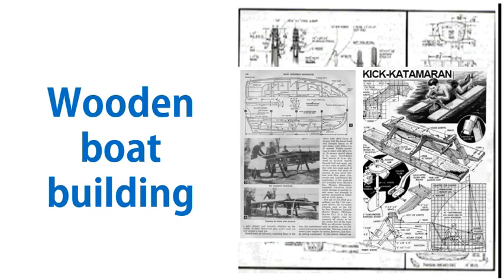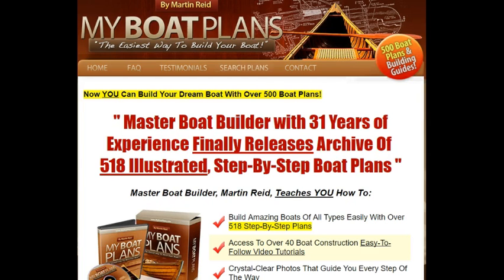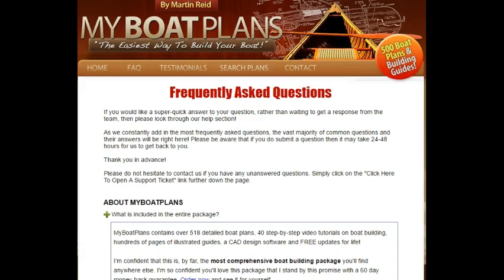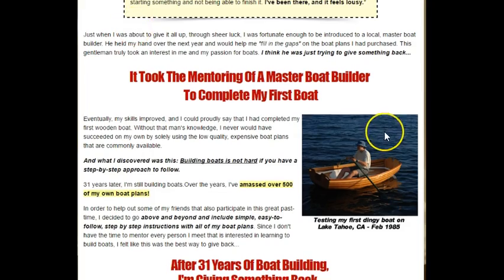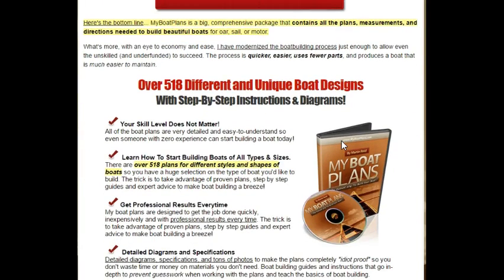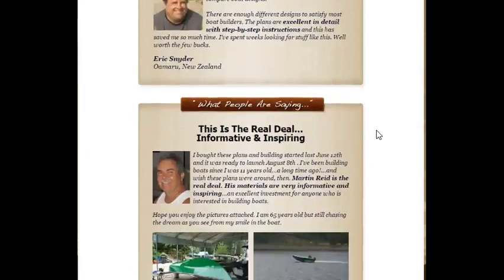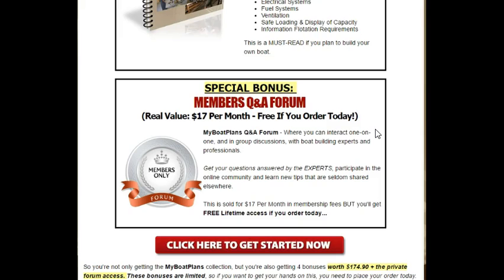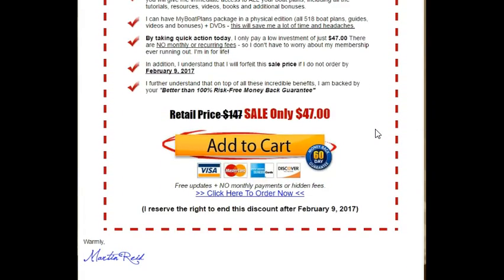wooden boat building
Get over 500 Boat Plans - Click Link Above